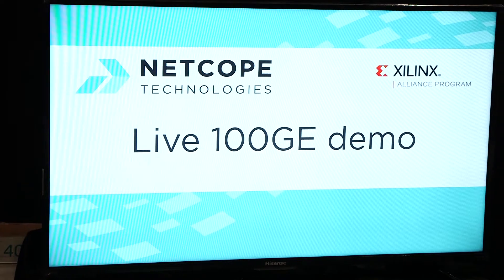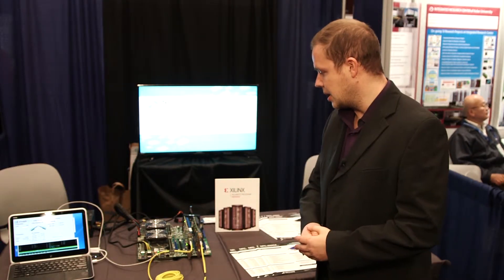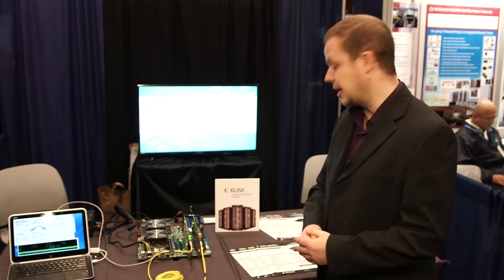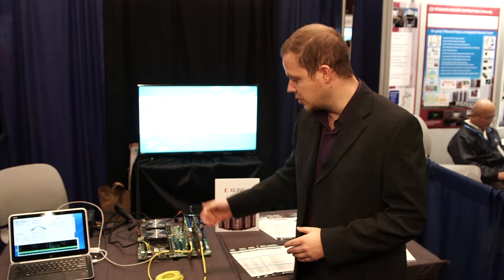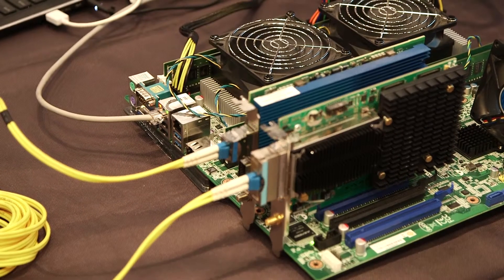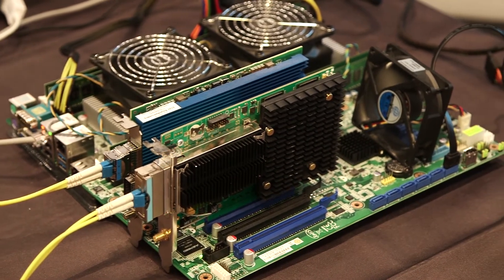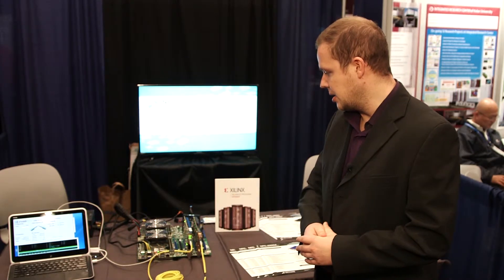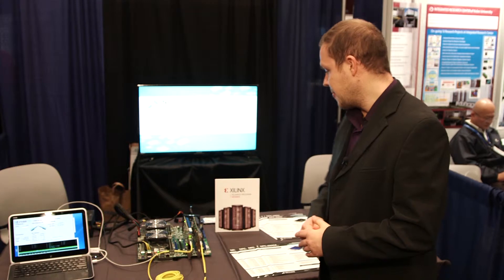Supercomputing 2015 - 100GE demo pitch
Quick introduction on capabilities of 100GE network traffic transmission and reception on a commodity hardware using Xilinx FPGA-based hardware-accelerated network interface cards built and programmed by Netcope Technologies.